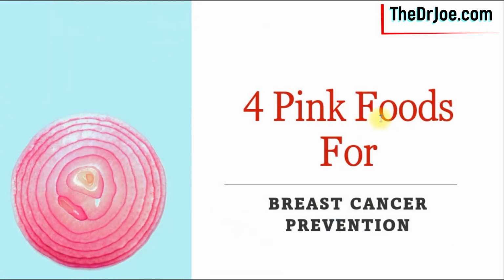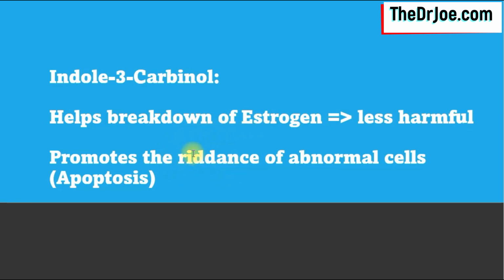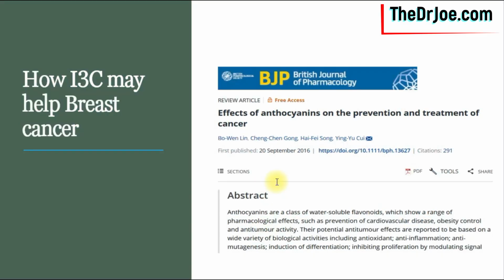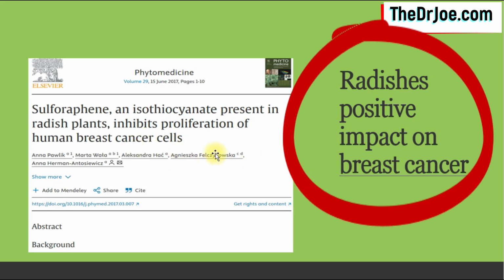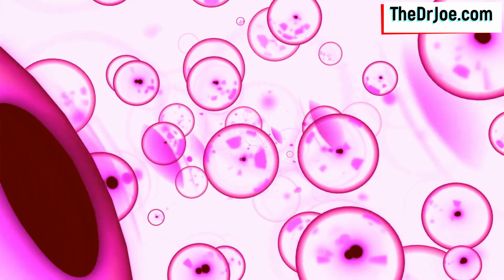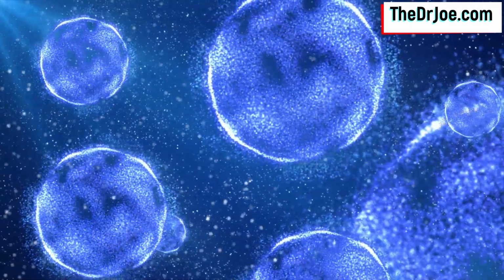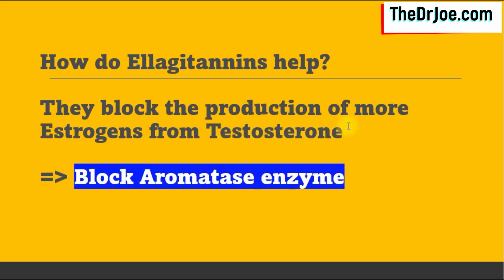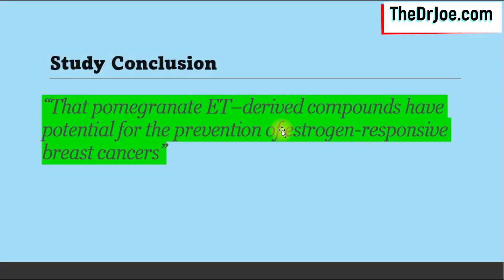4 Pink Foods That Lower Your Breast Cancer Risk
Want to know about breast cancer prevention foods? Did you know that what you eat could be your strongest defense against breast cancer? Join me as I uncover the surprising power of food in preventing breast cancer. Let's explore the science behind how certain foods can significantly lower your risk of developing breast cancer. Discover the surprising power of food in preventing breast cancer! In this informative video, we'll explore the latest research and delve into the delicious world of nutrient-rich foods that can significantly reduce your risk. From colorful fruits to colourful vegetables , we'll uncover the science behind how these pink foods work and provide practical tips for incorporating them into your daily diet. Join us as we debunk common myths and empower you to take charge of your breast health through the simple act of eating right. Don't miss this essential guide to a healthier, happier you.
Radish Sulforaphane Breast Cancer study